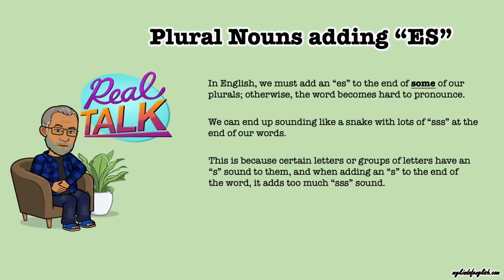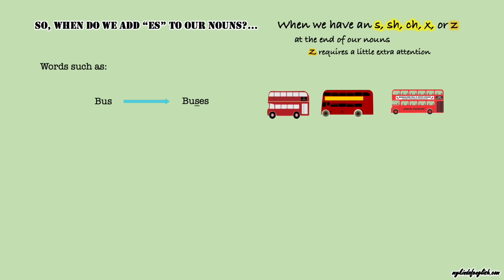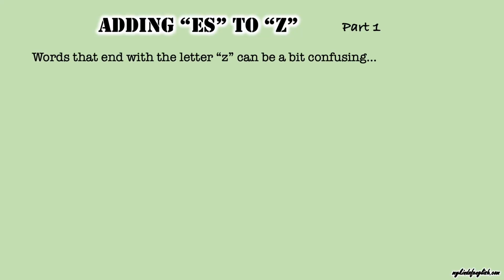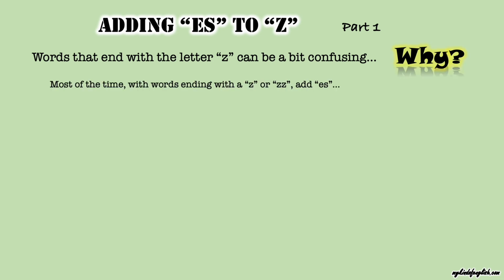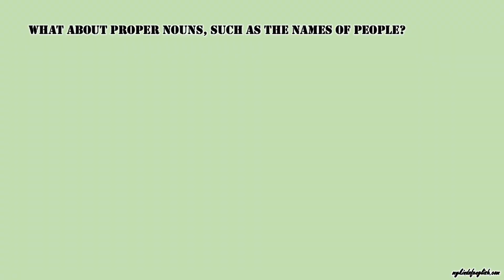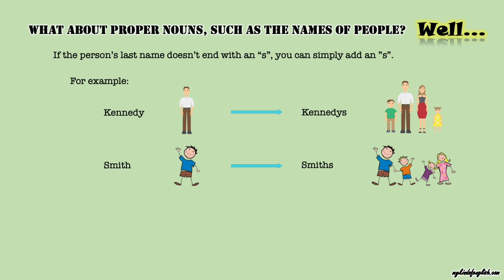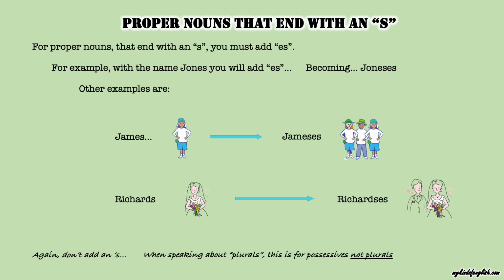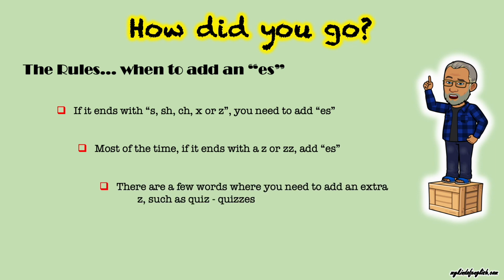Plural Nouns Adding ES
Changing from singular to plural nouns can be difficult. This video demonstrates when to add "es" instead of "s" at the end of a plural. Please see the other videos for other types of plural nouns. My Kind of English will help you with this grammar point, which is sometimes tricky when English is not your first language; this can sometimes be very confusing. Not only do we talk about the basics, but we go further to help you with more advanced usage.

For lessons, advice, helps, tips and a free newsletter, or to find out more, please visit mykindofenglish.com or